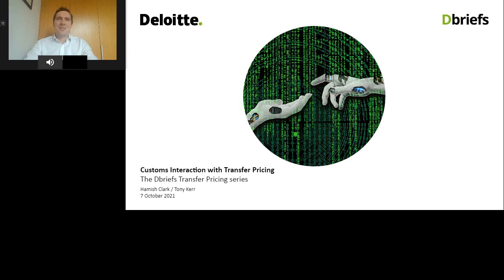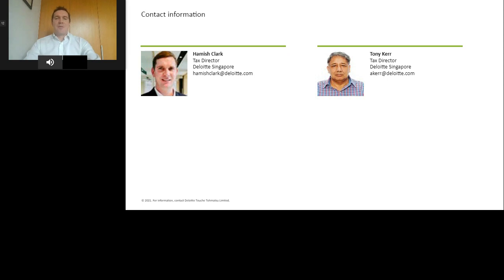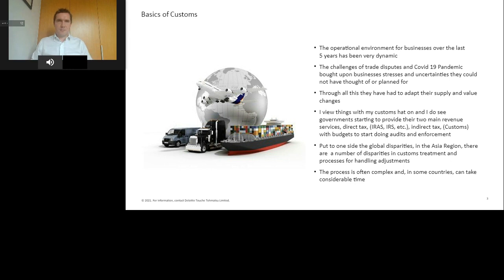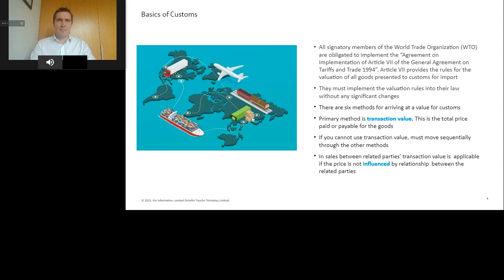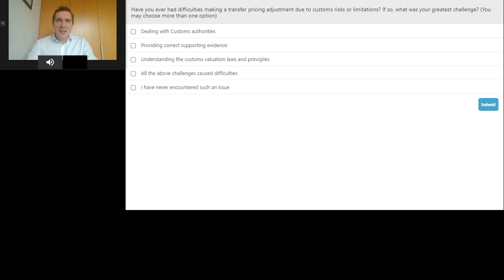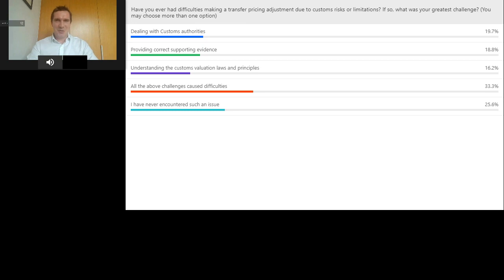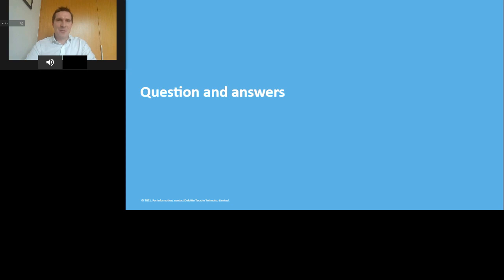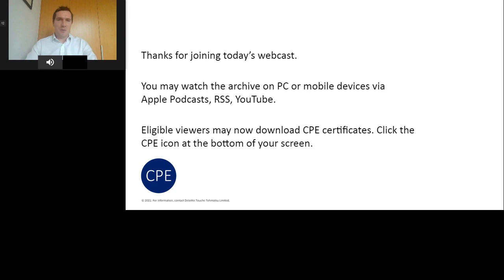Customs interaction with Transfer Pricing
Given the evolving international direct and indirect tax landscape and the disruptive environment in which businesses are operating, it is important to consider the interaction between transfer pricing and customs valuation. In this session, we will provide some insights into the similarities and differences between the two systems when used for valuing a product at the border. Gain insights on the similarities and differences between transfer pricing and customs when used for valuing a product at the border.

(Live presentation was aired on 7 October 2021)